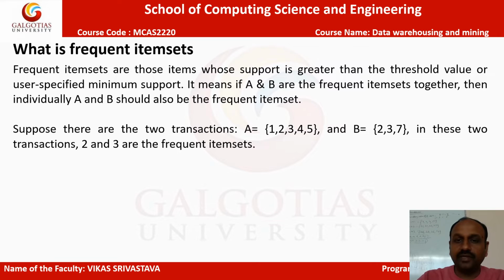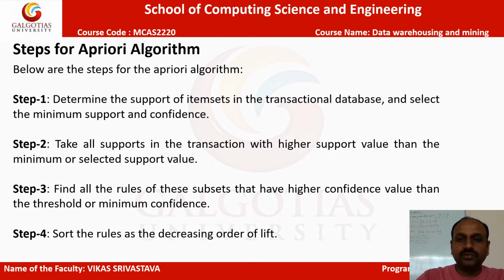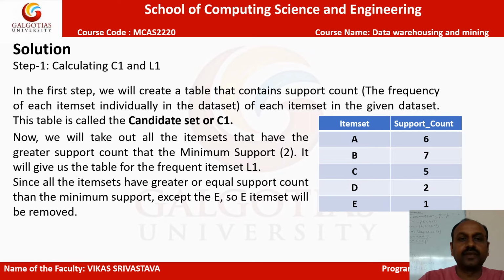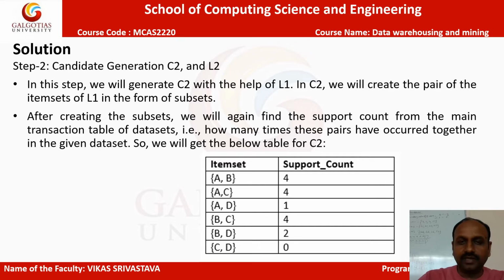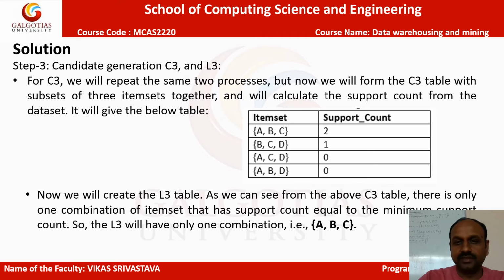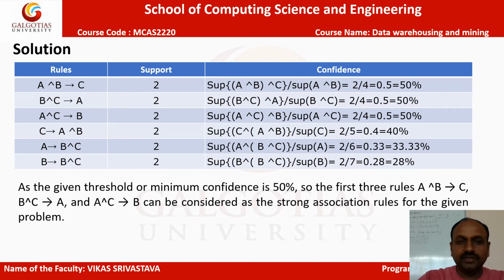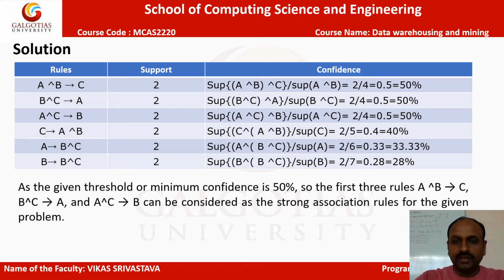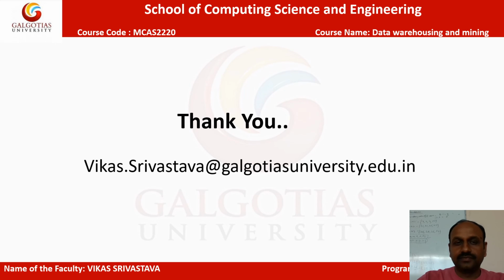BSCS3530 / MCAS2220, Data Warehousing & Mining: Apriorism Algorithm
Apriorism Algorithm